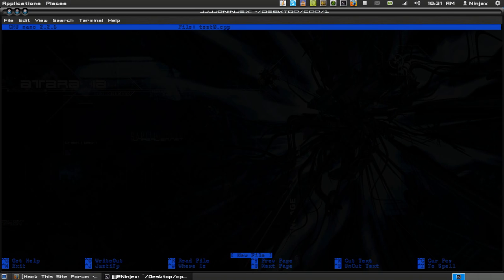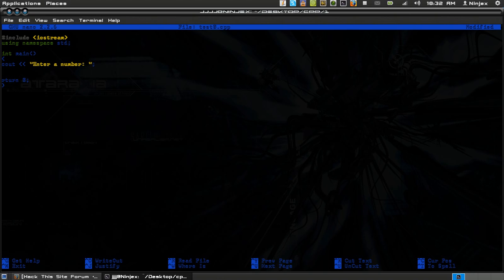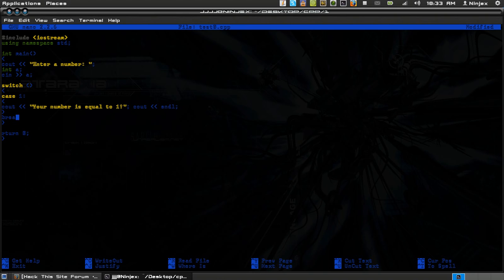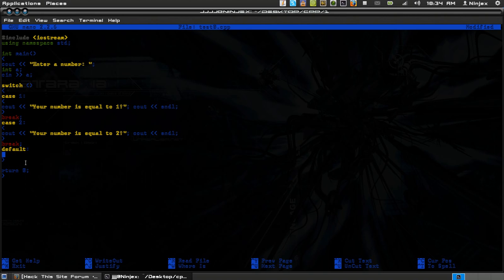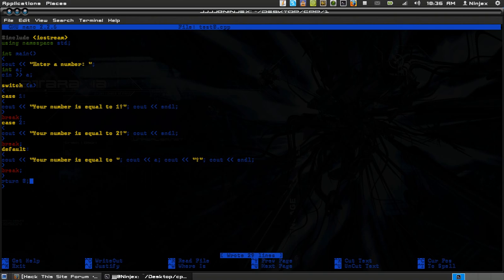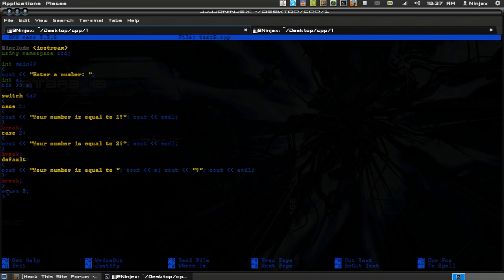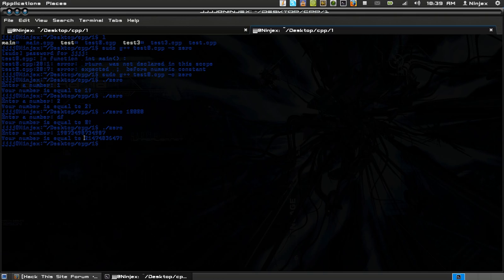C++ Switch Tut for Beginners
In this video, I show you how to use the switch statement in C++, and go over how it is useful.